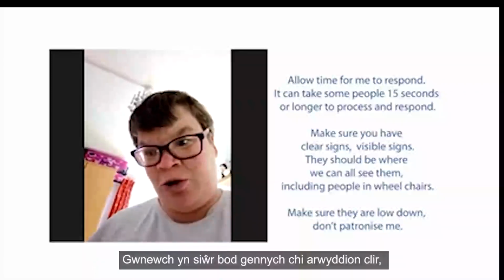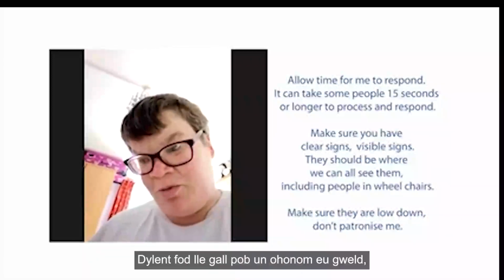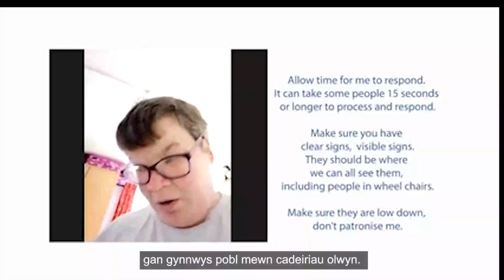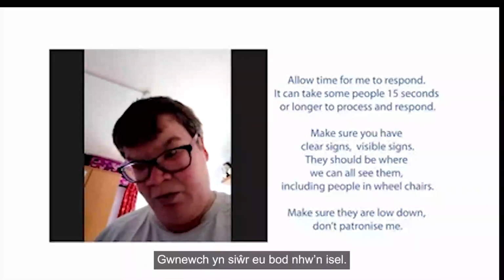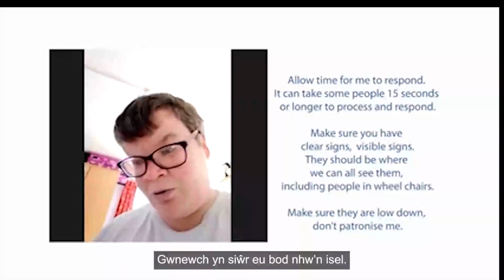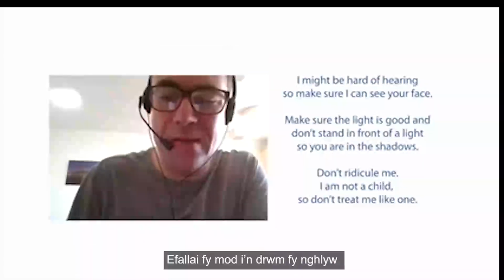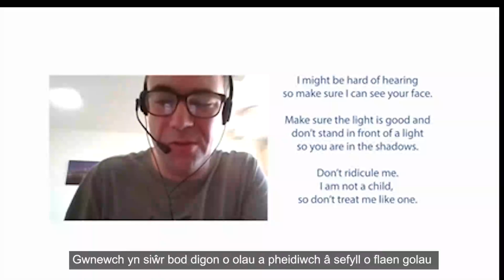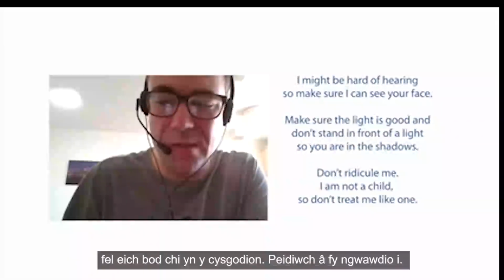Communication - Get to Know ME